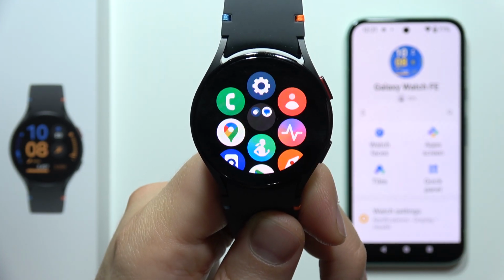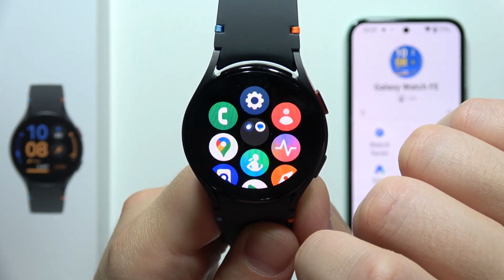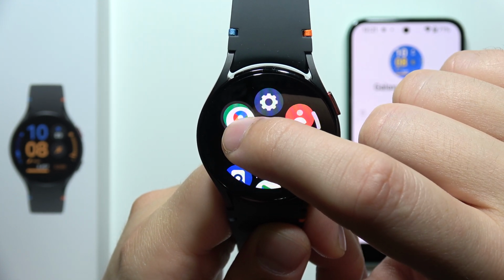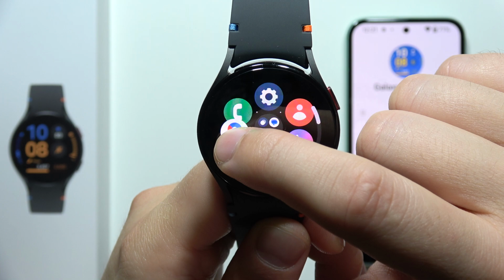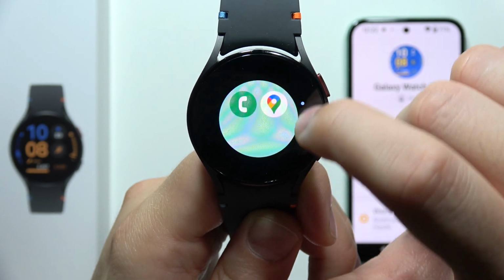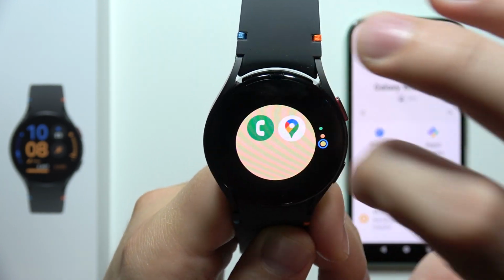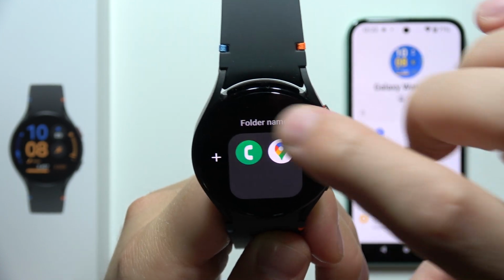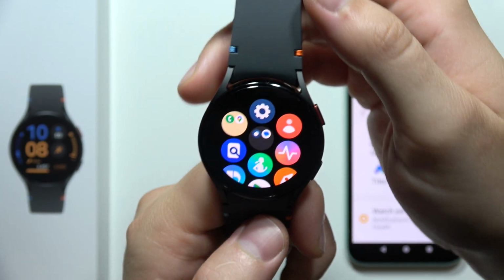SAMSUNG Galaxy Watch FE: How to Manage Apps Menu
Learn how to manage the apps menu on your SAMSUNG Galaxy Watch FE with our comprehensive tutorial. Follow our step-by-step instructions to organize, rearrange, and customize the layout of apps on your smartwatch for easy access. Discover how to manage your apps menu effortlessly on your Galaxy Watch FE, ensuring a personalized and efficient navigation experience tailored to your preferences and needs.